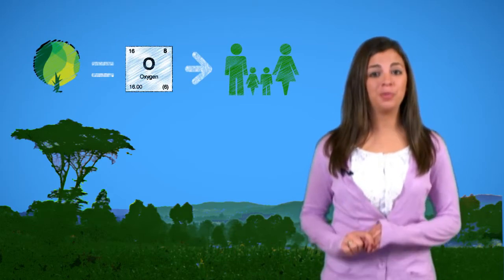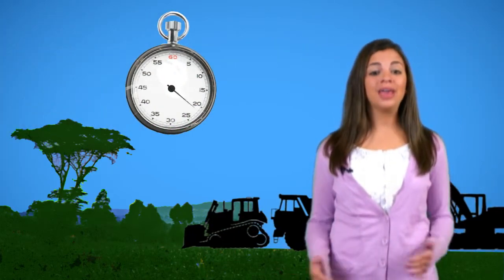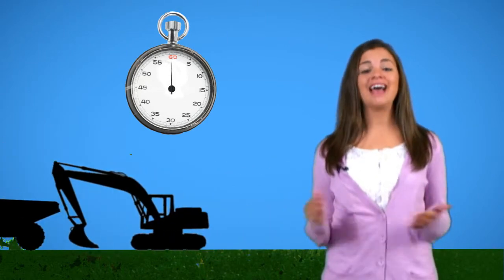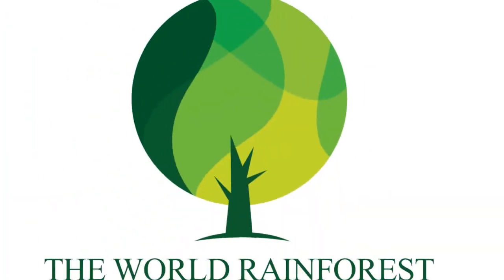World Rainforest Foundation Commercial 1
The purpose of the World Rainforest Fund is to preserve the rapidly diminishing biodiversity of the earth, protect its rainforests, and combat global warming.  The World Rainforest Fund is a tax-exempt non-profit organization.  Essentially all proceeds go directly to work saving the Earth's rainforests.